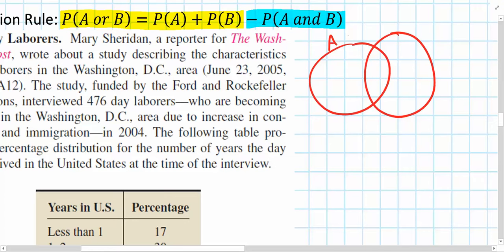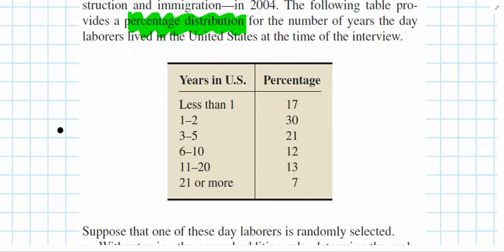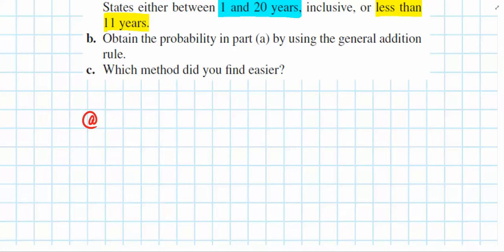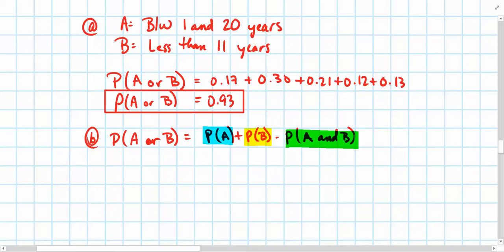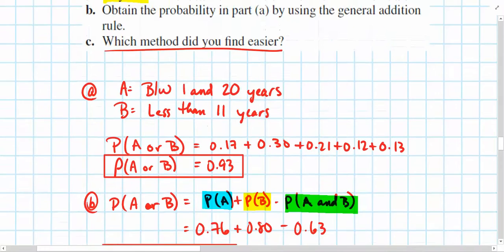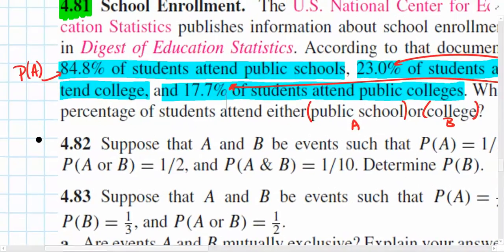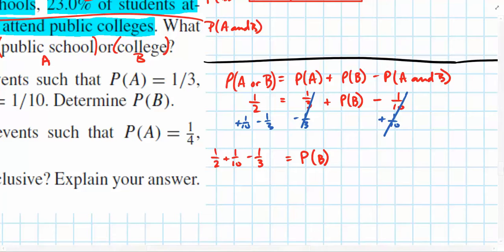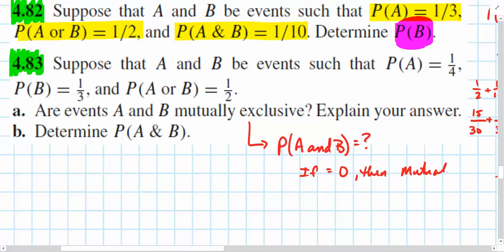Prob and Stat w Trig General Addition Rule ANY Type of Events